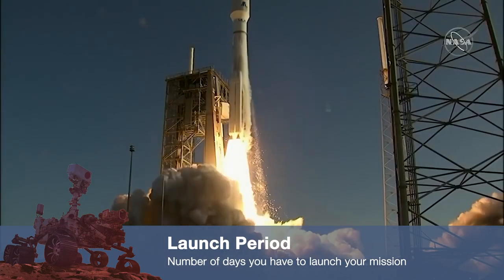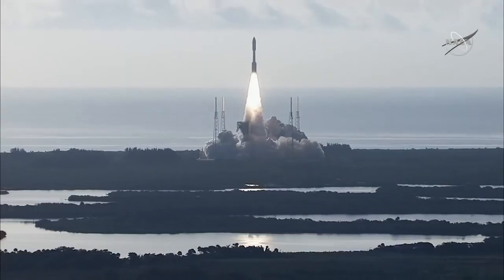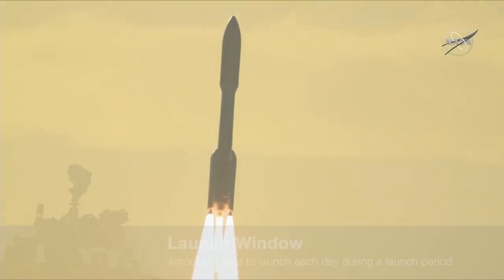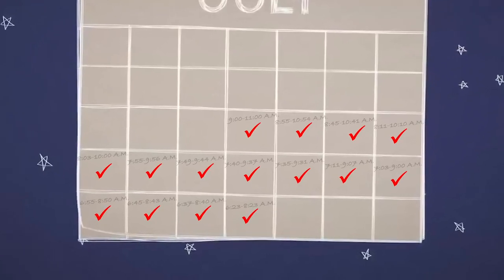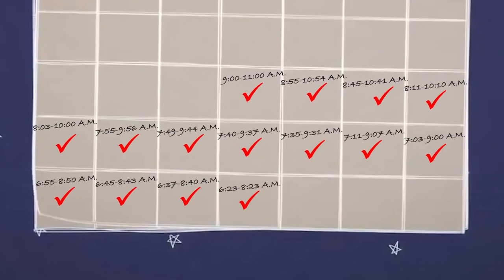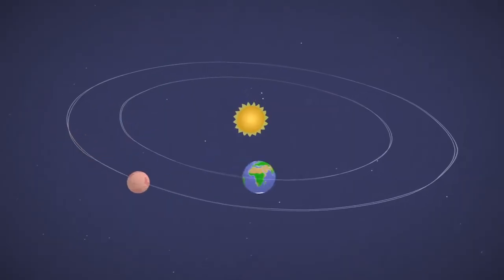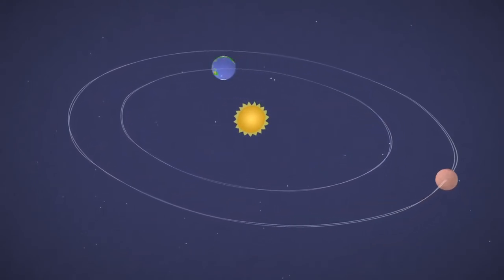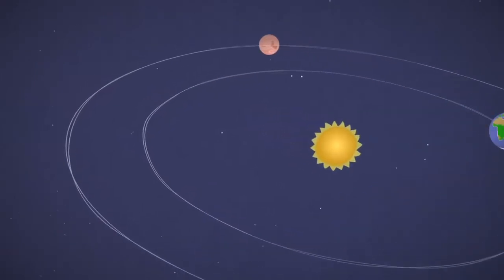Mission to Mars Student Challenge: Launch Your Mission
Before they can conduct research on Mars, students need to launch their spacecraft. Sarah Elizabeth McCandless, a navigation engineer at NASA's Jet Propulsion Laboratory, talks about her job on the Perseverance Mars rover mission and some of the important factors to consider when launching a mission to the Red Planet.

Learn more about the Mission to Mars Student Challenge and register